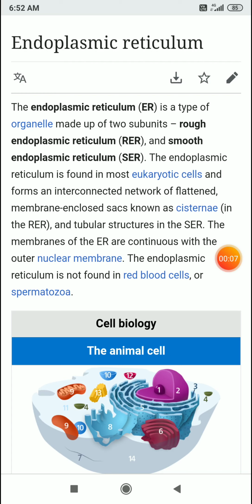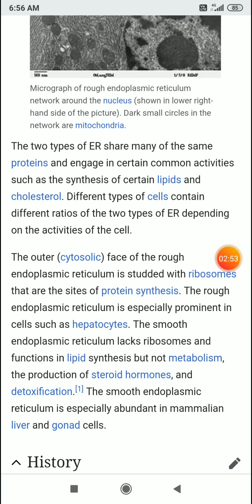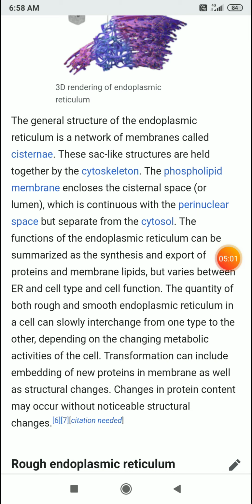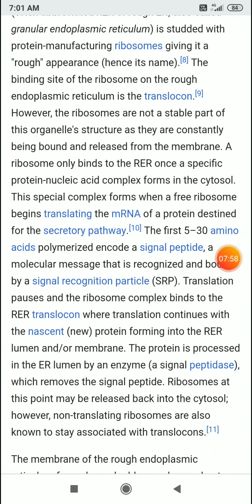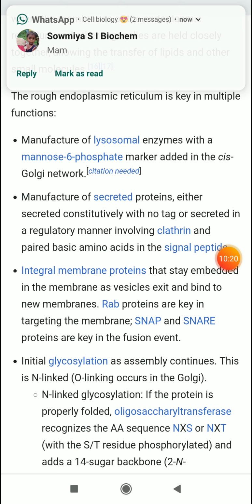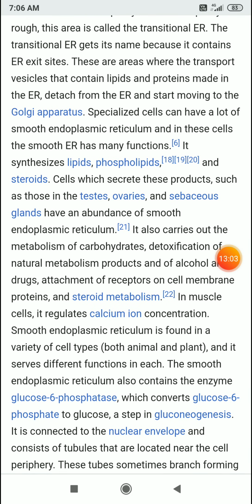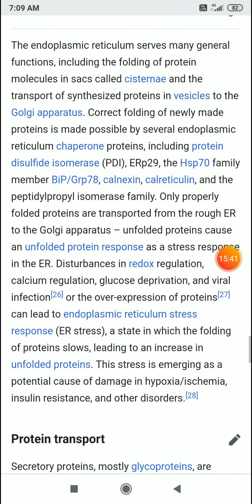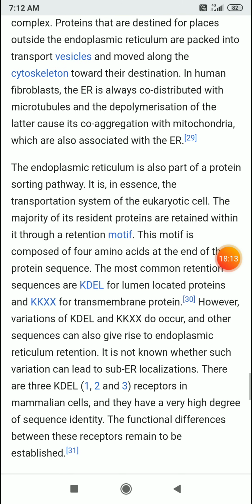22 September 2020